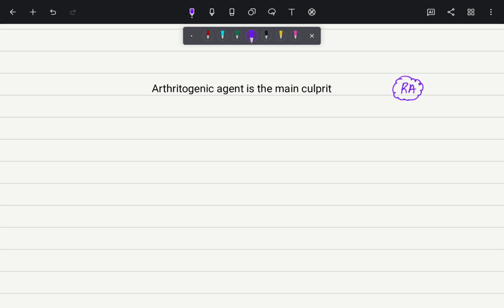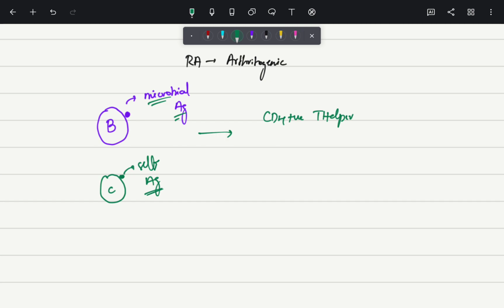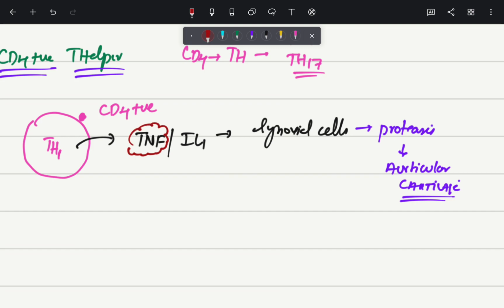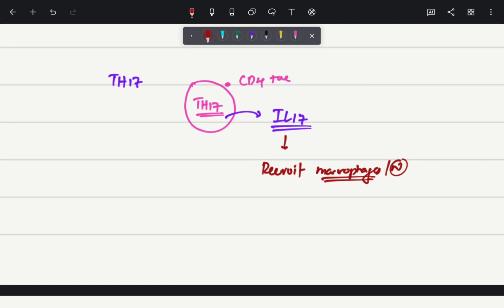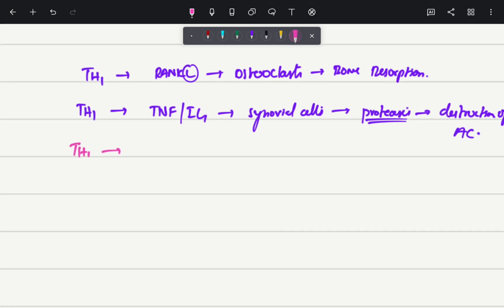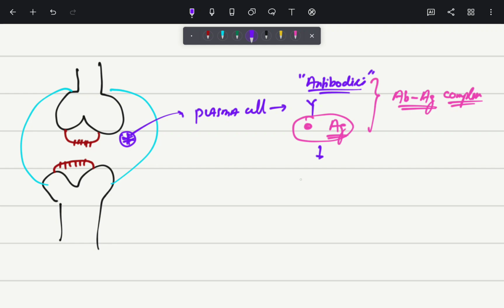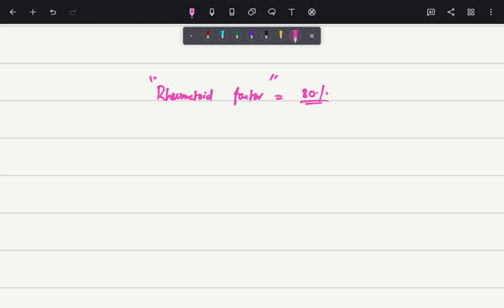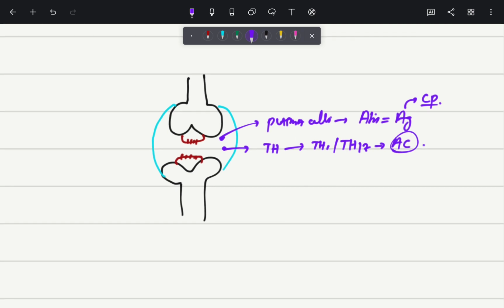Pathogenesis of Rheumatoid Arthritis | Pathology